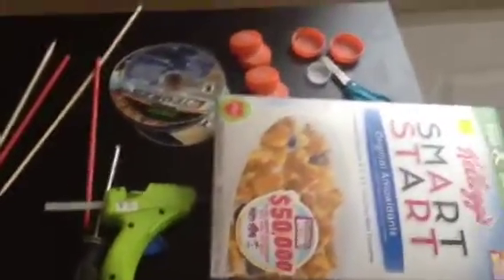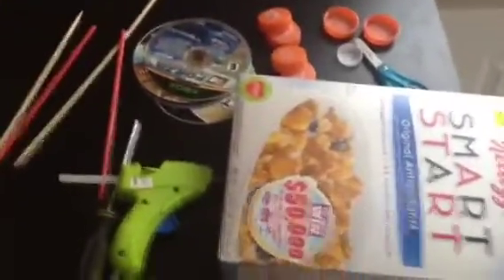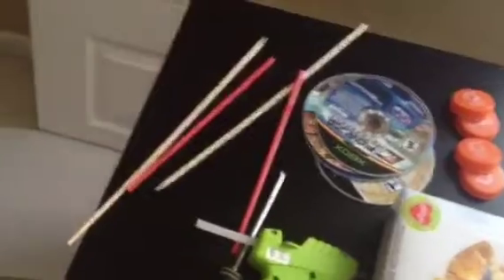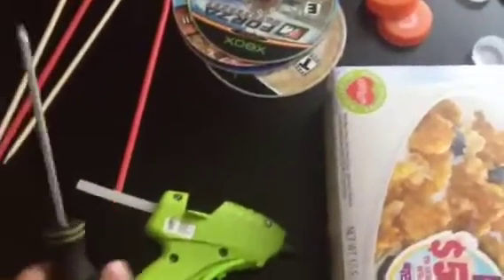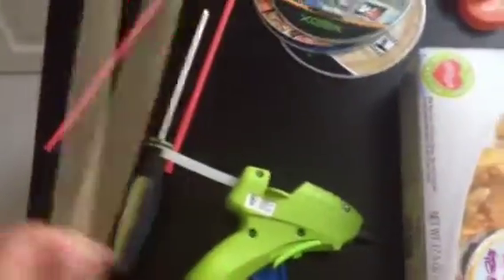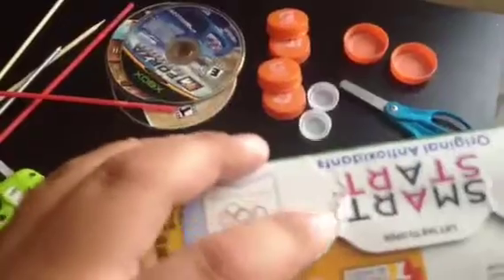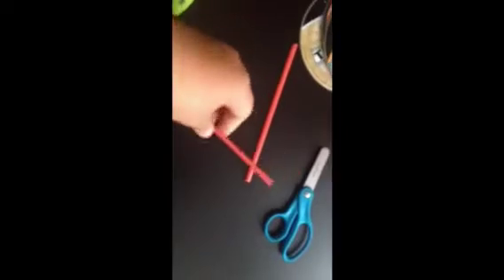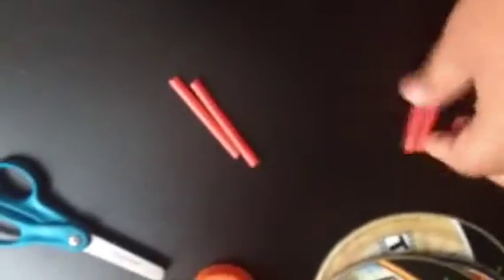How to make a Cereal Box Rubber Band Powered Car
Comment for your situation and ill make one for your situation!
How to make a Cereal Box Rubber Band Car